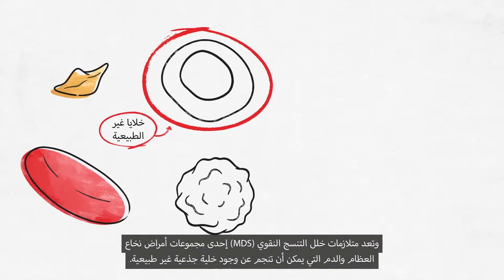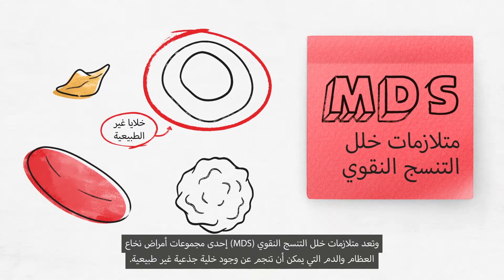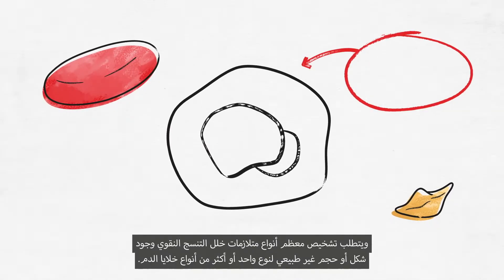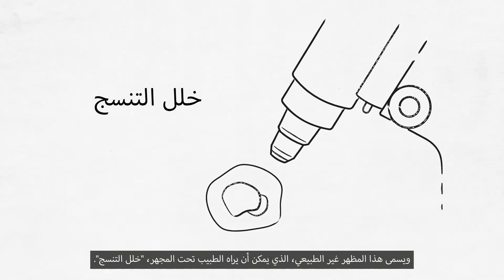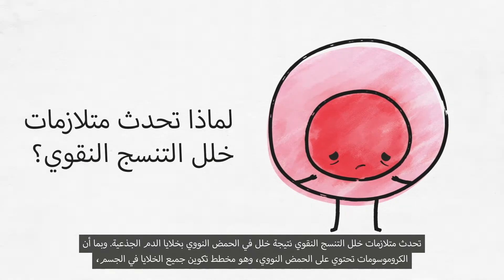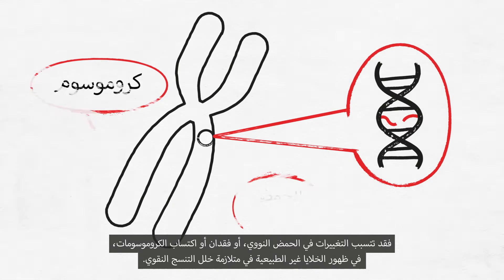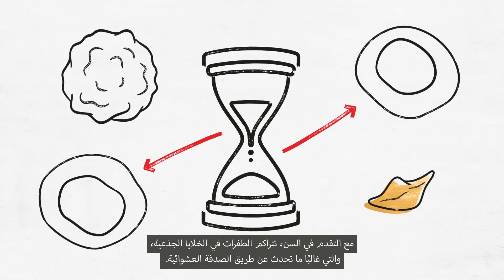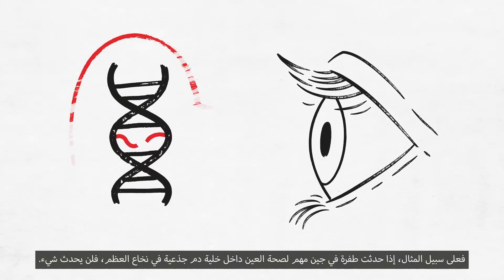متلازمات خلل التنسج النقوي (MDS) - MDS World Awareness Day | MDS Alliance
One group of bone marrow and blood diseases that can result from an abnormal stem cell is the myelodysplastic syndromes (MDS).

October 25, 2021, marks MDS World Awareness Day. This year, the MDS Alliance is focusing on the different types of MDS. To increase education and understanding of the types of MDS, we have developed 7 LearnYourType animations, starting with an overview of MDS.

For more information or to discuss treatment options available to you, ask your MDS specialist.